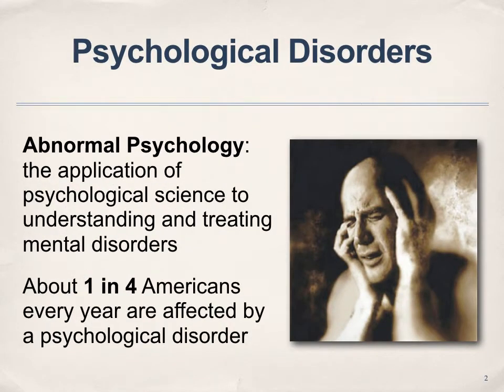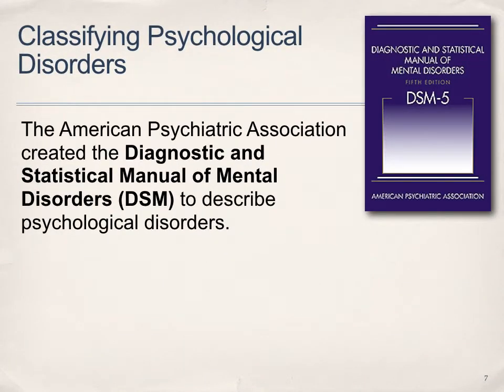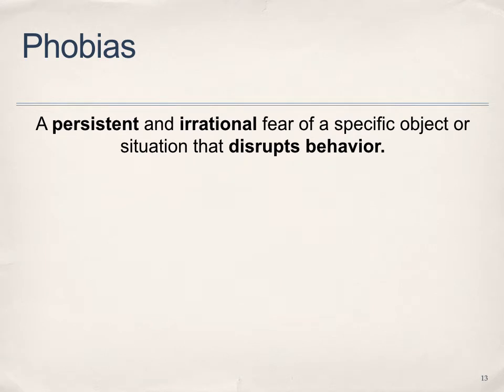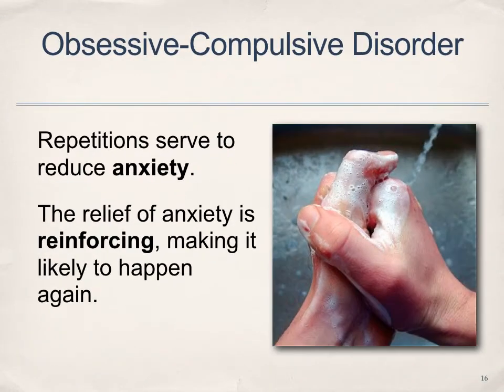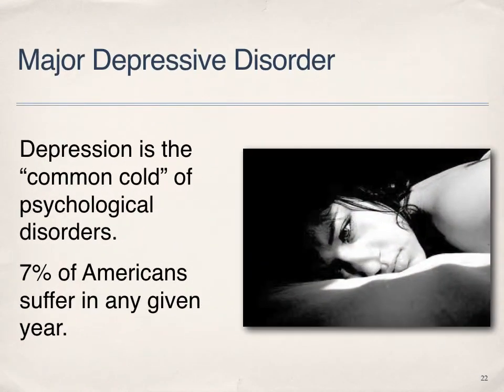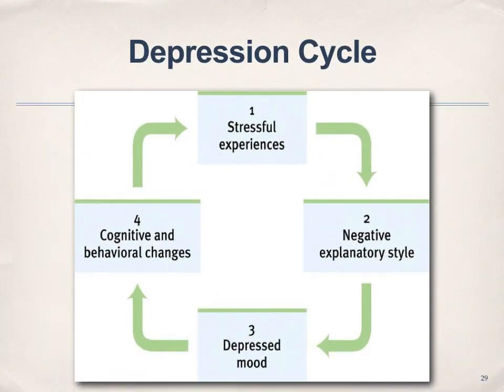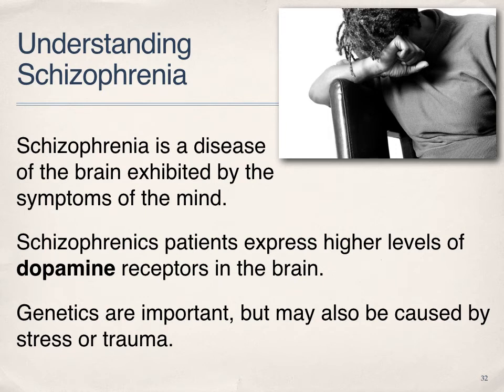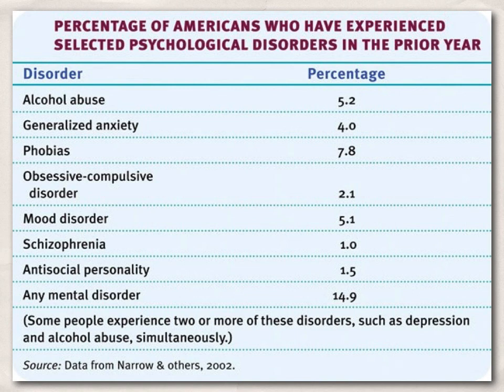Chapter 10-Psychological Disorders-with narration